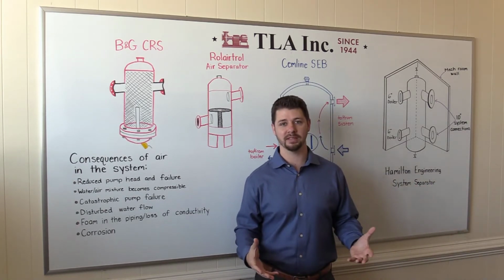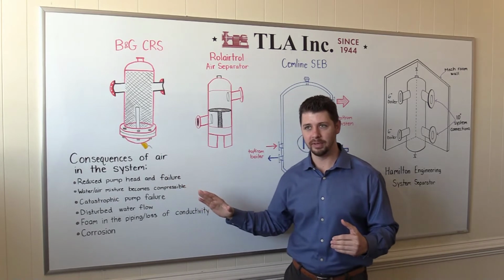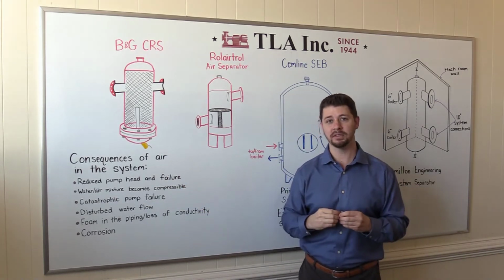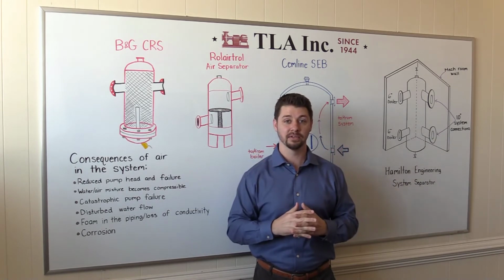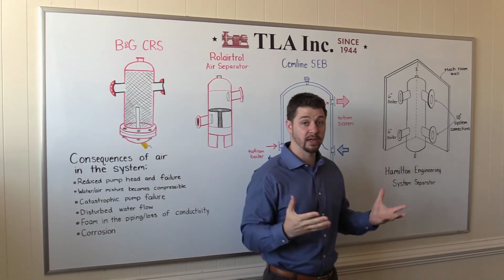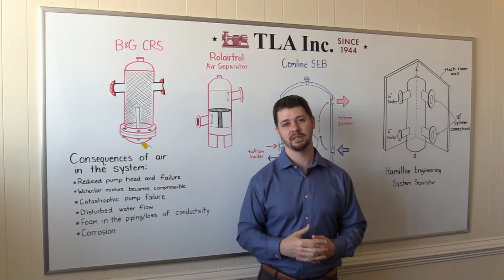TLA White Board Session - Air and Dirt Separation in Systems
Why do we have air in systems, and how we do we get it out? Velocity, temperature and pressure play are role and there are multiple options to achieve the same result.